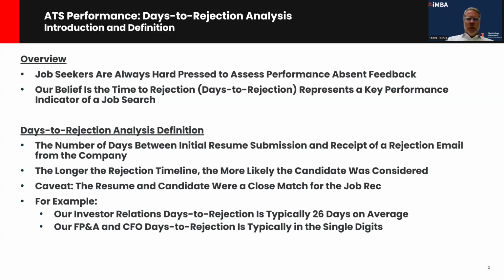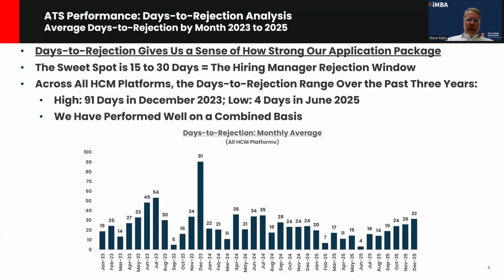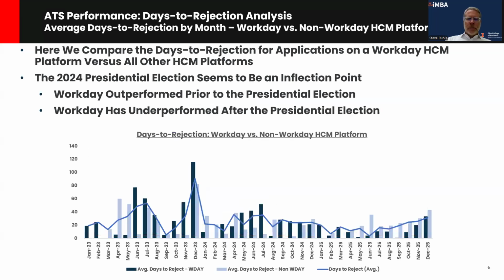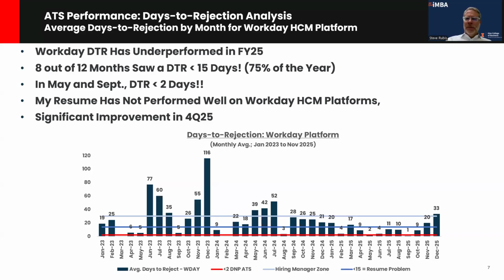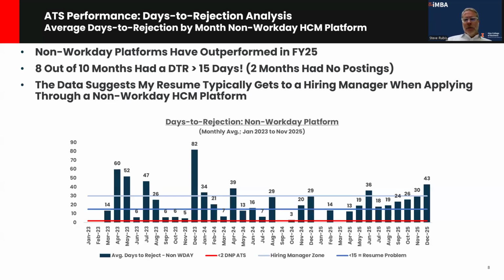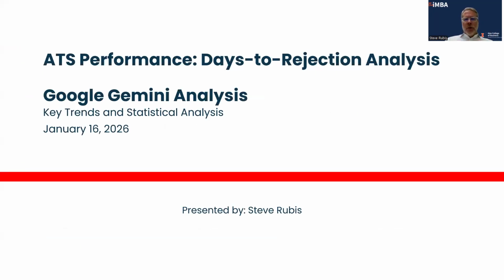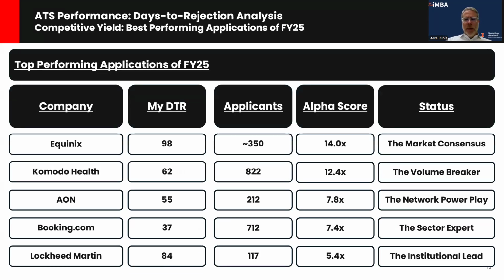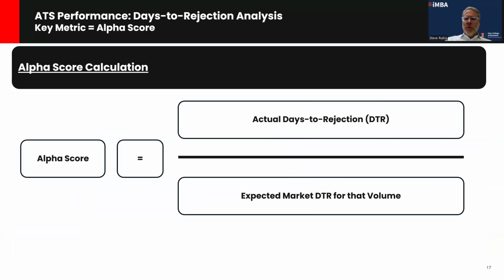ATS Performance and Days-to-Rejection (DTR) Analysis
𝗕𝗲𝘁𝘄𝗲𝗲𝗻 𝗧𝘄𝗼 𝗘𝗮𝗿𝗻𝗶𝗻𝗴𝘀 𝗖𝗮𝗹𝗹𝘀 𝘄/ 𝗠𝗿 𝗜𝗻𝘃𝗲𝘀𝘁𝗼𝗿 𝗥𝗲𝗹𝗮𝘁𝗶𝗼𝗻𝘀
𝗔𝗧𝗦 𝗣𝗲𝗿𝗳𝗼𝗿𝗺𝗮𝗻𝗰𝗲 𝗮𝗻𝗱 𝗗𝗮𝘆𝘀-𝘁𝗼-𝗥𝗲𝗷𝗲𝗰𝘁𝗶𝗼𝗻 (𝗗𝗧𝗥)

Anyone searching for a job, whether employed or unemployed, constantly grasps for validation that the search being conducted is working or impactful.

Most job seekers do not know how to analyze their search.

Getting feedback and improving your search does not lie in hiring another career coach, resume optimizer, or someone else asking you for money.

The ability to improve lies in two areas:

Start keeping detailed statistics on your search

Utilize Gemini to optimize and analyze your data.

𝗨𝘀𝗶𝗻𝗴 𝗗𝗮𝘁𝗮 𝘁𝗼 𝗜𝗺𝗽𝗿𝗼𝘃𝗲 𝗬𝗼𝘂𝗿 𝗦𝗲𝗮𝗿𝗰𝗵

I have landed on Days-to-Rejection (DTR) as the most valuable metric I track in my job search.

In conjunction with Google Gemini, I can develop an expected DTR based on number of applicants and other variables.

Gemini can also provide a framework to interpret the meaning of my DTR performance.

A zero-to-two-day rejection means you failed the Applicant Tracking System (ATS).

The sweet spot for application performance on a DTR basis falls between 15 and 30 days.

Once you understand how long your application remains in the funnel relative to other applicants you can start to diagnose your specific issues.

You can use resilience score to determine how well an application performed.

You can use alpha score to determine how well the application performed relative to the competition.

Using these scores allows you to better understand what fixes might be in order.

For some a full re-write of the resume may be needed, for others it may be a simple repair.

In my case, I needed to adjust the persona of my resume and improve the executive polish.

Benchmarking against known competition utilizing LinkedIn profiles can be immensely helpful.

𝗔 𝗪𝗼𝗿𝗱 𝗼𝗻 𝗚𝗼𝗼𝗴𝗹𝗲 𝗚𝗲𝗺𝗶𝗻𝗶

The goal of today’s job search revolves around taking your non-linear experience and mapping it to a linear pattern that the specific company’s ATS may be looking for.

Optimizing and tailoring for numerous roles is not a human capability. You will quickly lose track of what needs to change, and due to emotional attachment to accomplishments, you might not be able to optimize on your own.

Using AI, like Gemini, allows you to take a five-step linear process you must utilize as a human and turn it into a five-step simultaneous process with AI. Essentially, the speed at which AI can handle each step gives the perception it completes all five steps at once.

At a minimum, using an AI tool to optimize will provide an ultimate perspective change.